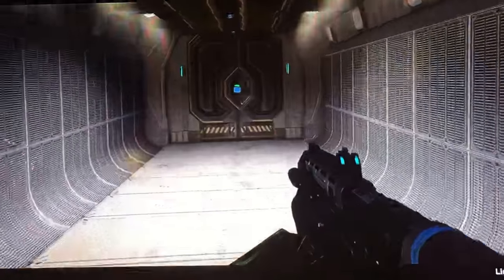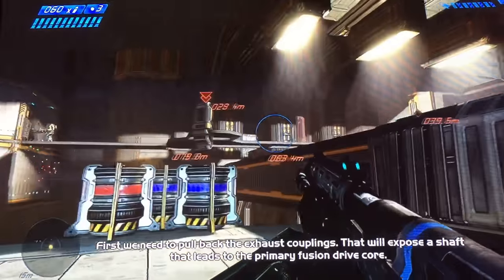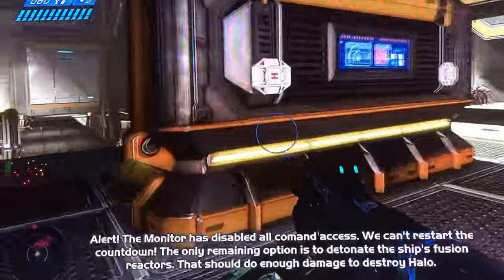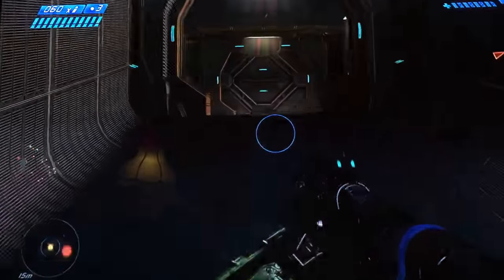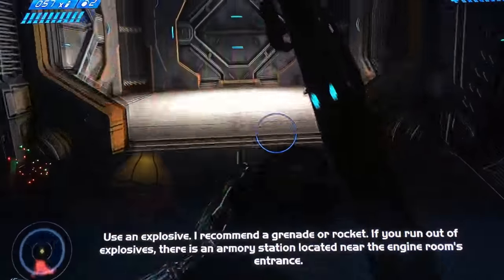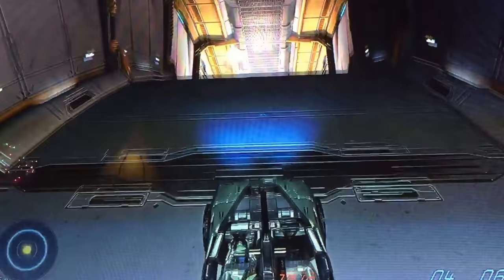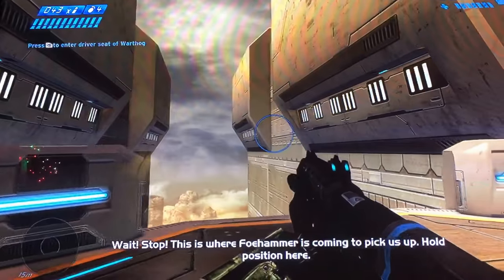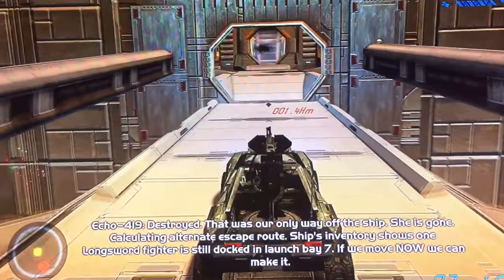Halo 1 The MAW Part Final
Get Ready ladies and gentlemen because this is where a conclusion reached it's climax for this is one video you don't want to miss.